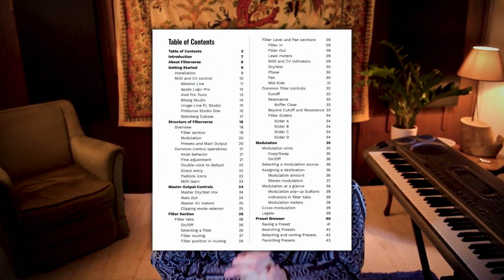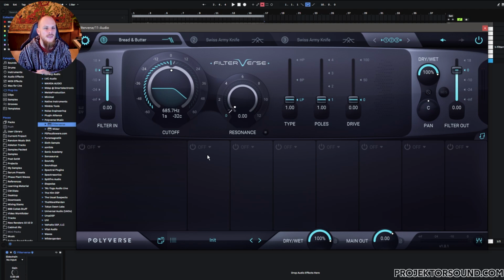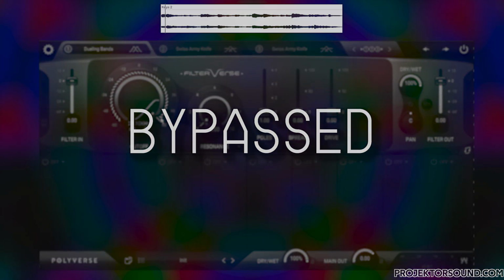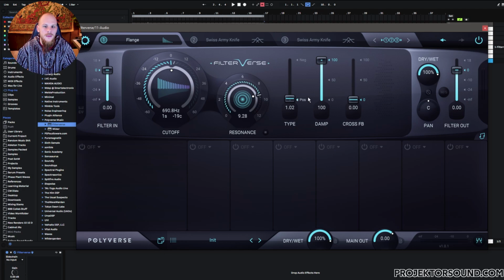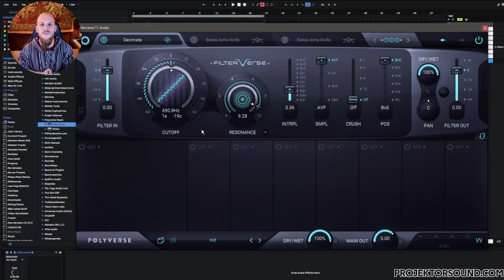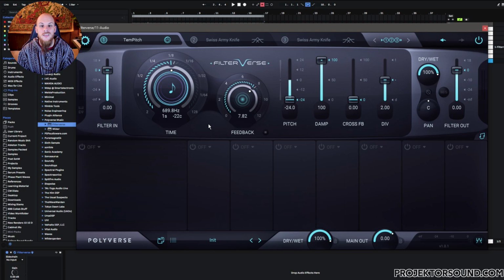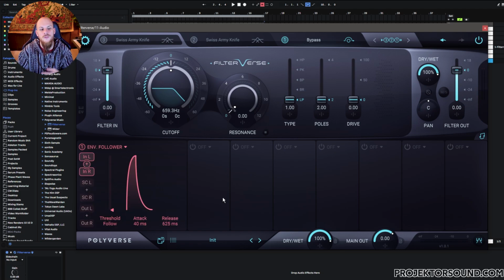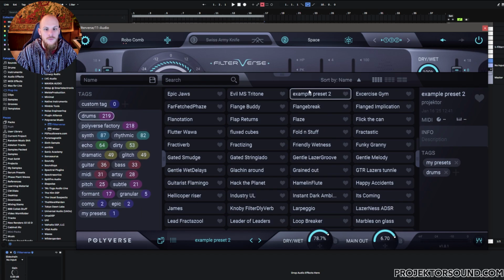I Read The Filterverse Manual So You Don't Have To!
Timestamps:
0:00 Intro
0:09 Sound example
1:40 General overview
6:18 Filters
44:59 Modulation system
56:25 Preset system
58:43 Outro

Today I'm going to go over everything you need to know to use filterverse effectively in your productions. I'll start off talking about the interface, then I'll explain all the different filter modules with audio examples, I'll cover the modulation system & finally the preset browser!